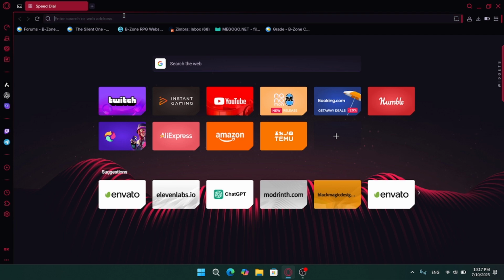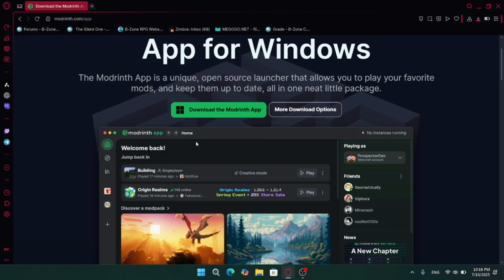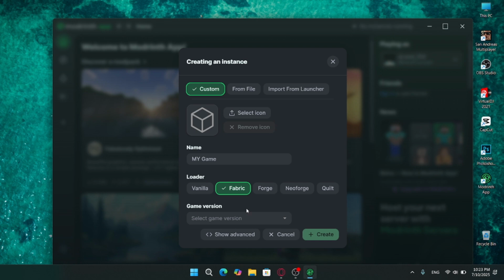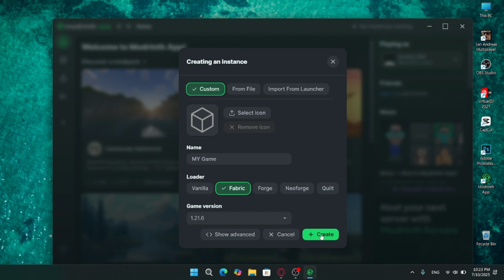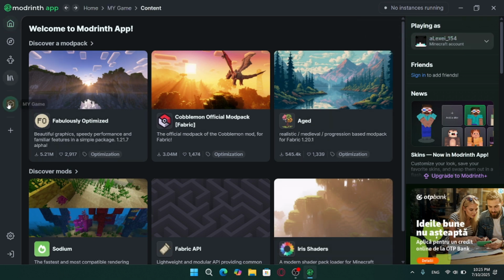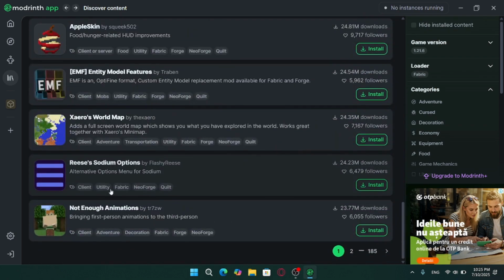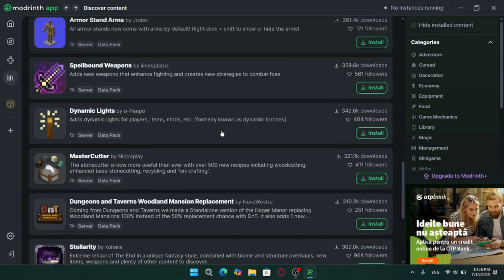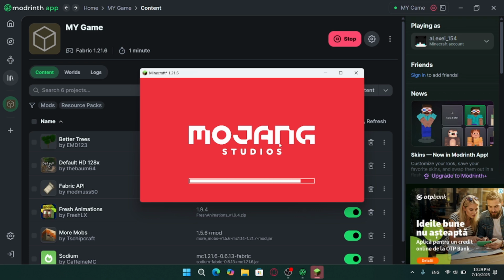Download Modrinth for Minecraft with Mods, Plugins, Shaders - Full Guide 2025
Want an all-in-one solution for downloading and managing Minecraft mods, shaders, plugins, datapacks, resourcepacks, and modpacks?

In this video, I’ll show you exactly how to use Modrinth and its official app to quickly and safely install and control all your favorite Minecraft content — without touching complicated folders!

🔧 Works for Minecraft Java Edition
🔥 Easily turn content ON or OFF
✅ Compatible with Fabric, Forge, and Vanilla

🧩 Covers:
– Mods
– Plugins
– Shaders
– Datapacks
– Resourcepacks
– Full Modpacks

🎮 Perfect for players who want a clean, organized Minecraft experience with less hassle.